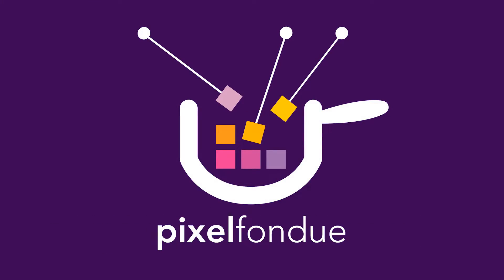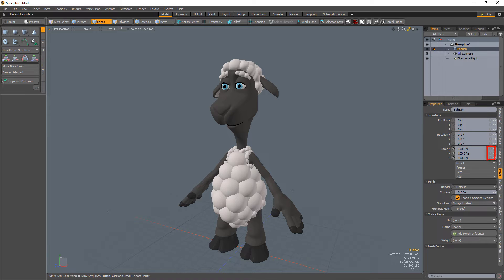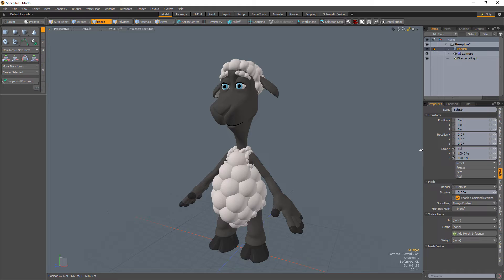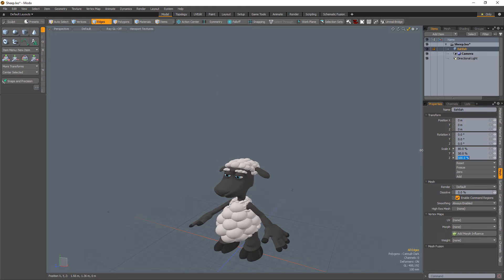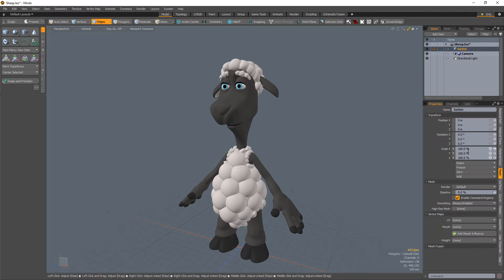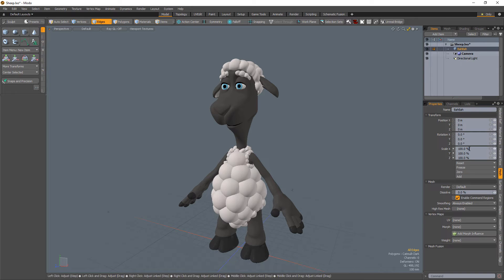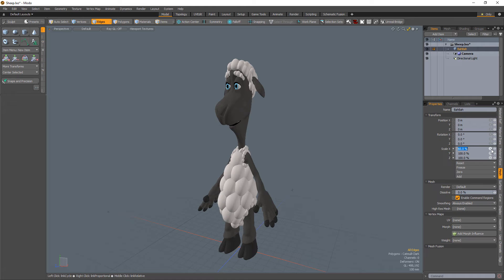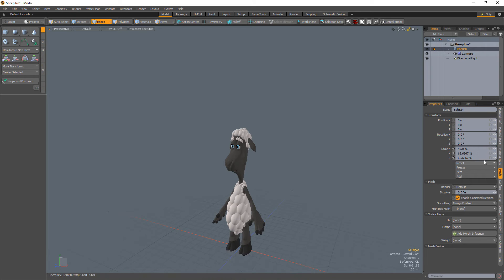MODO | Gang Editing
This video is a quick introduction to Gang editing Numeric Entry Fields in MODO, which allow for one of four different gang-editing operations: Independent, Copy, Proportional and Relative.